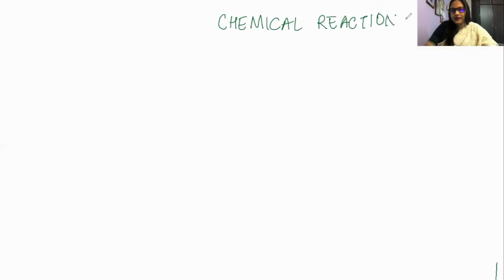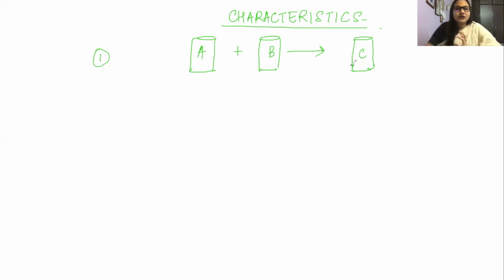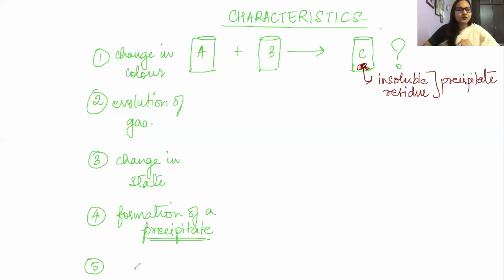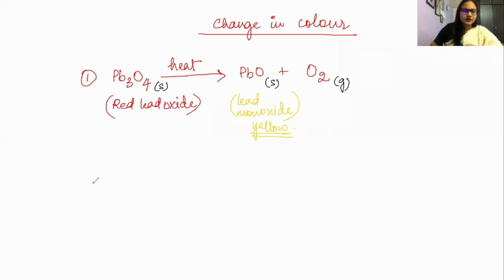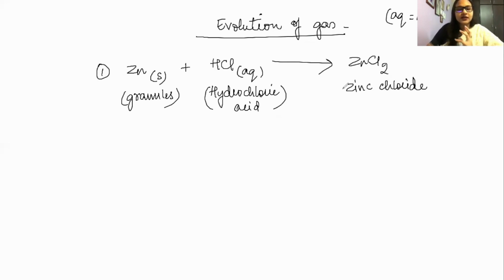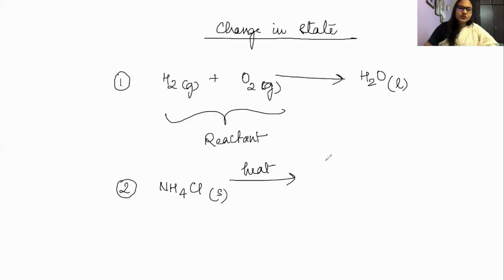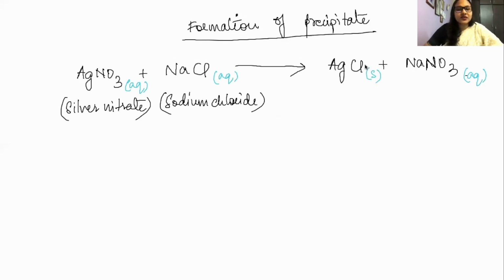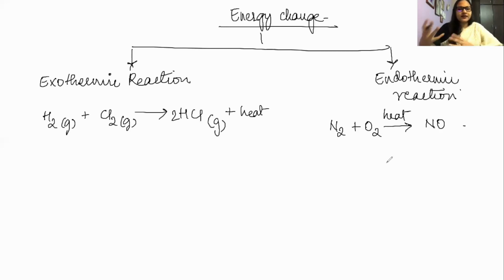Chemical Reactions: Characteristics